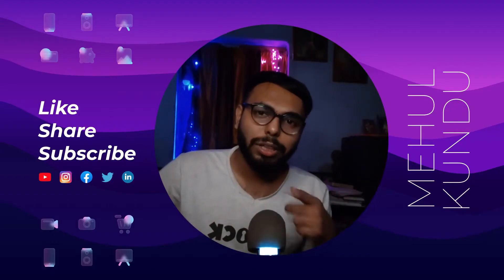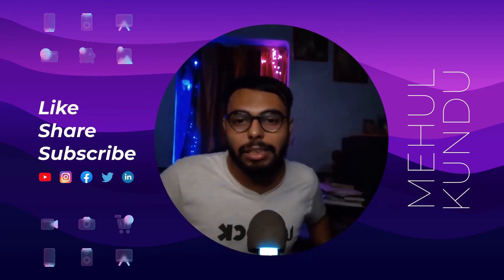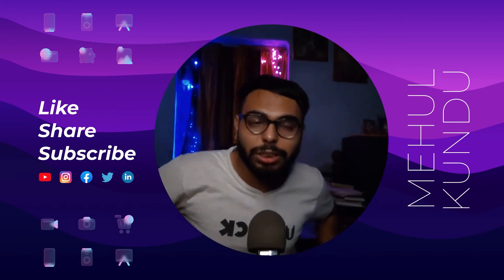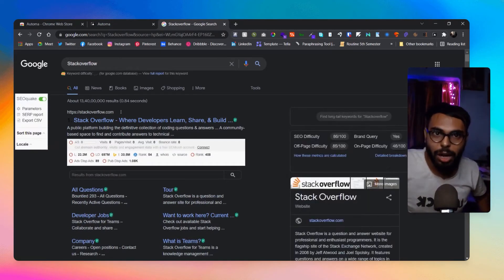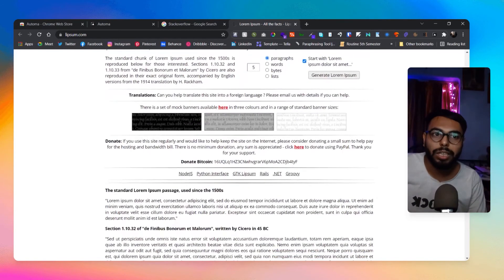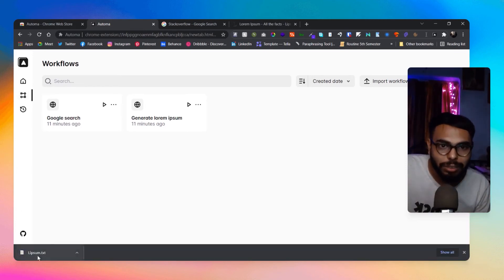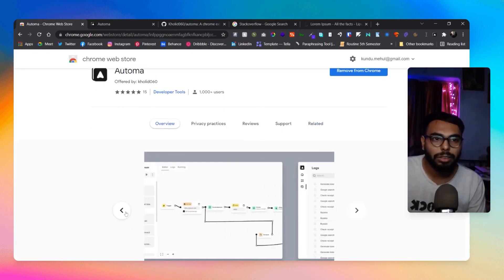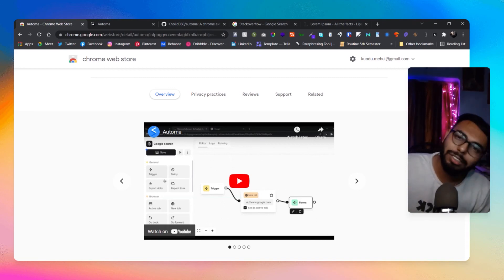Automate your browsing with Automa (NOT A TUTORIAL VIDEO, TUTORIAL IN THE DESCRIPTION)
Hi! Guys,